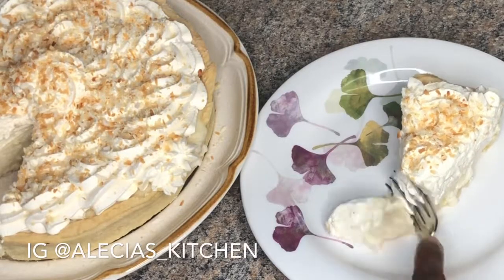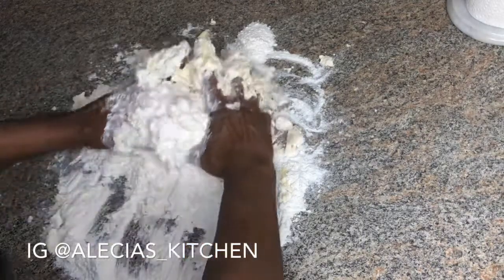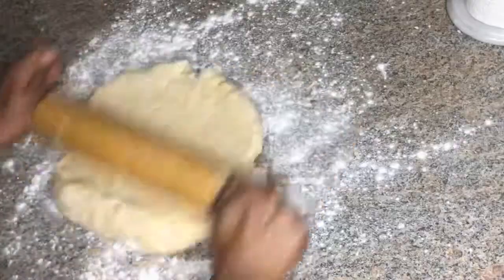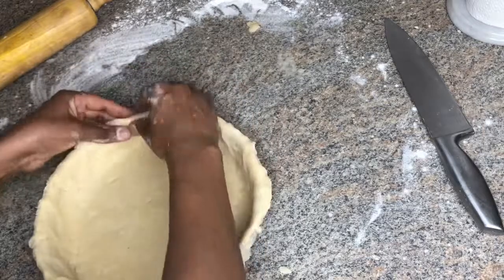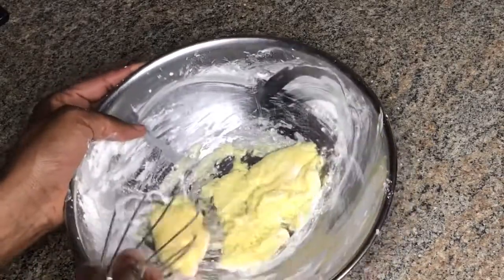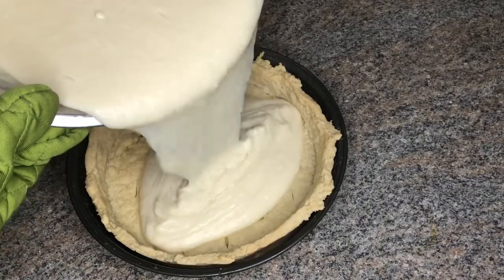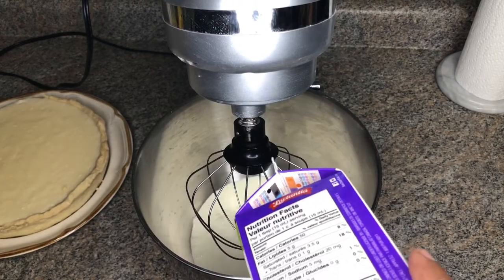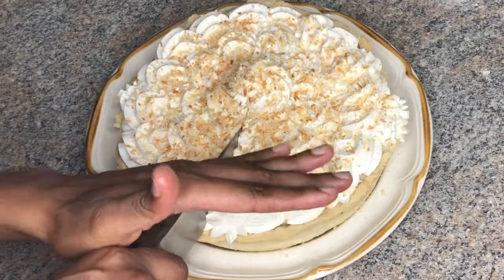Coconut Cream-pie Recipe! Alecia’s Kitchen